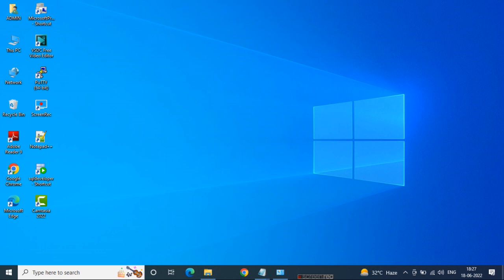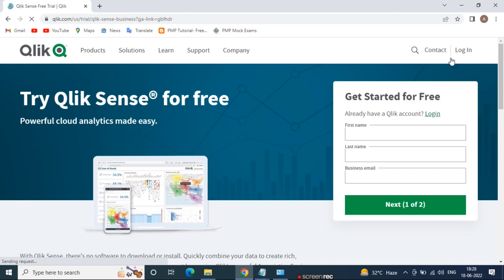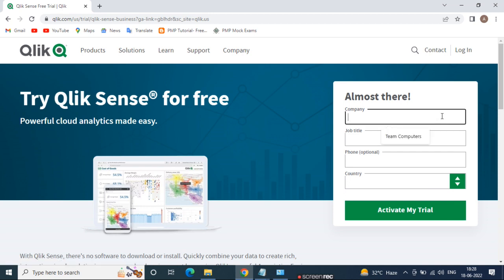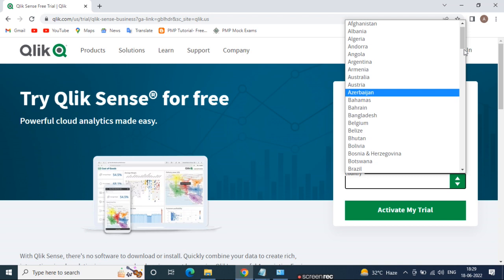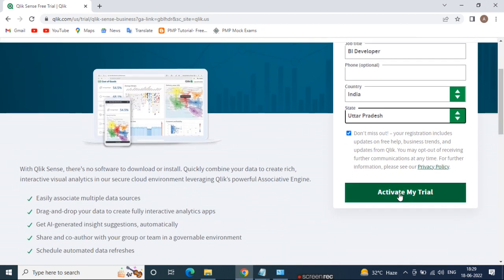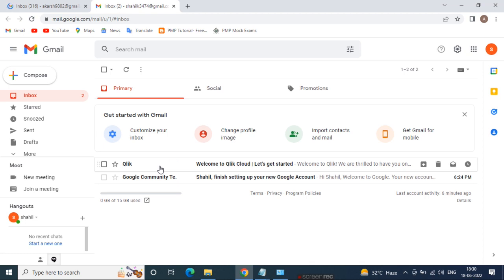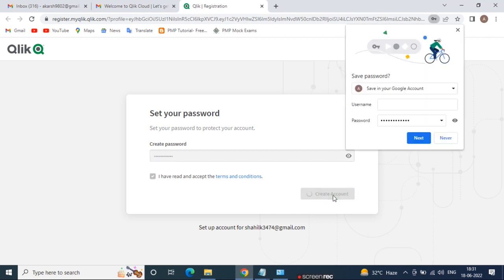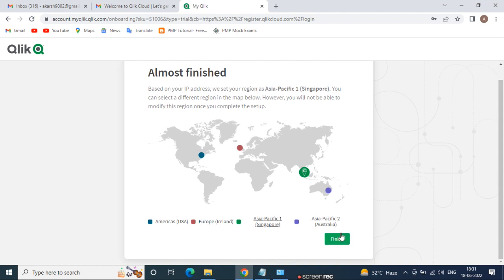How to register free qlik cloud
How Qlik SaaS edition use for the data visualization.
Creating Dashboard, reports via Qlik Sense.